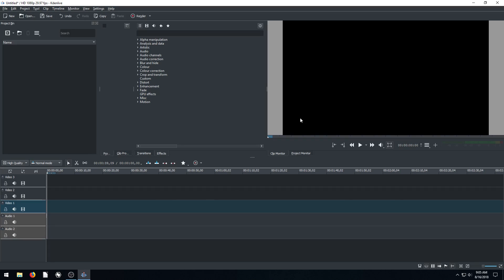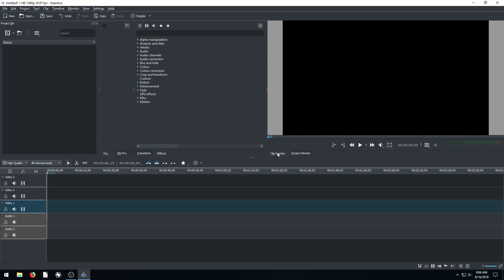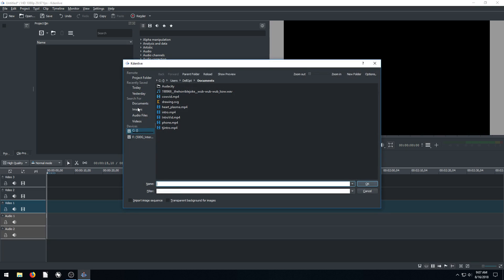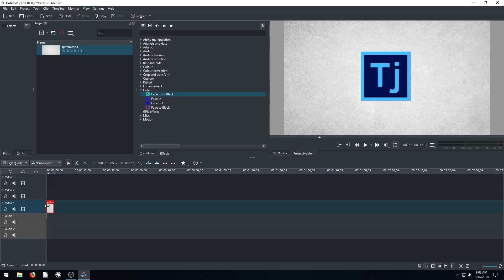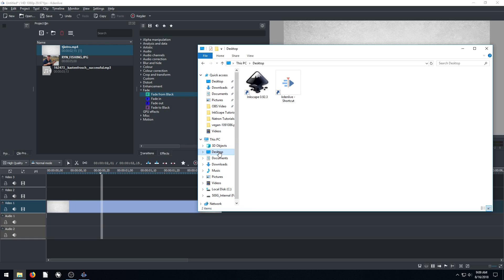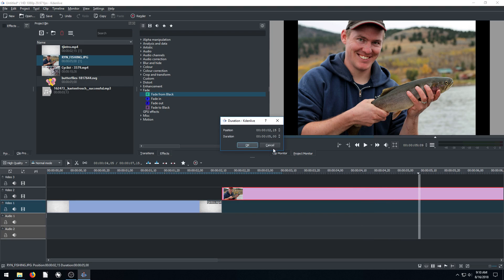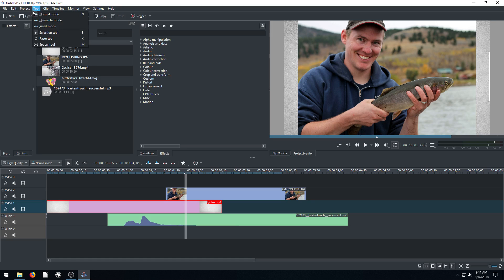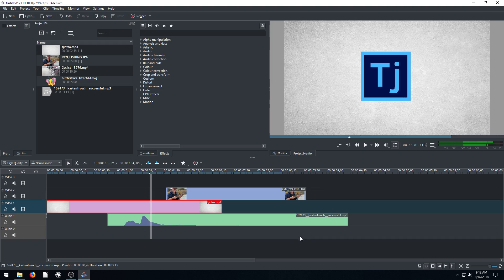Kdenlive Lesson 1 - The Interface of this Free Video Editor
Kdenlive is a powerful free and open source video editor.

For step by step instructions on getting kdenlive for Windows, check out this video: